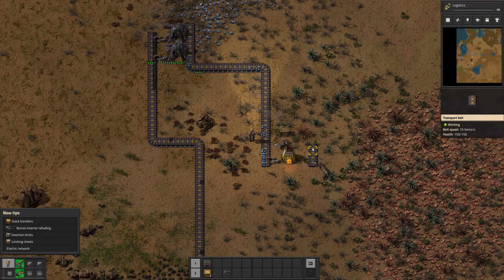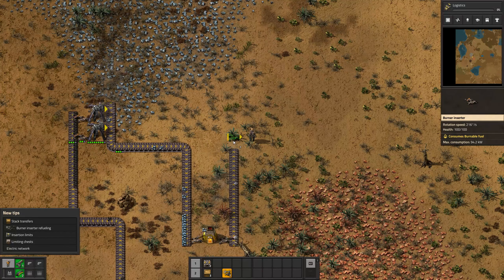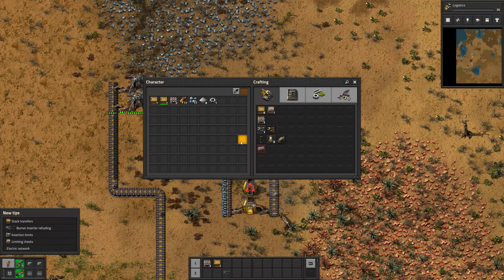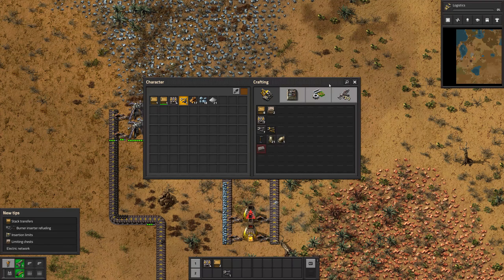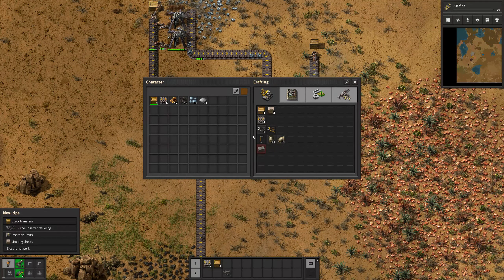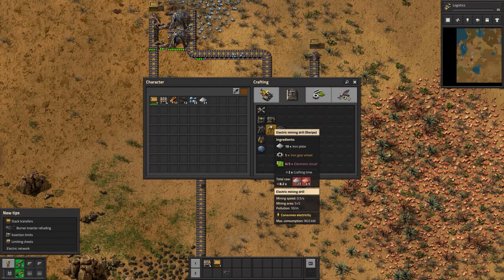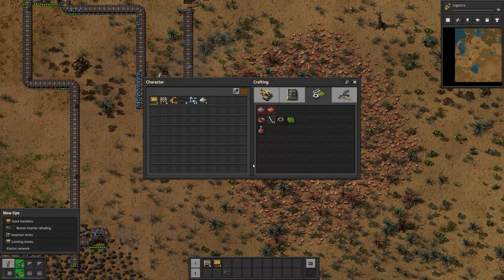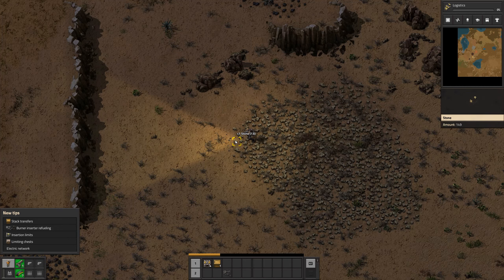Factorio - Black Hands From the Coals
My hands are getting so dirty with the coal and my suit is getting dusty too with the black dust.  Feeding the feeders coal is getting tiring as I keep passing out.  But my stamina is building up and hopefully I'll get the materials to start up electricity soon.

Got Games?

SOCIAL